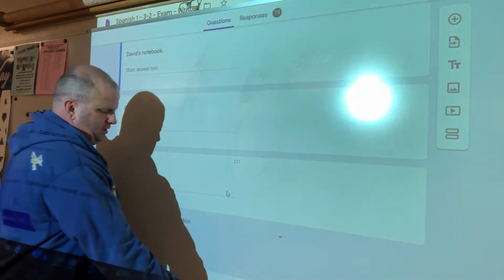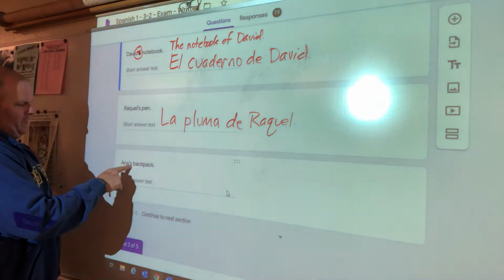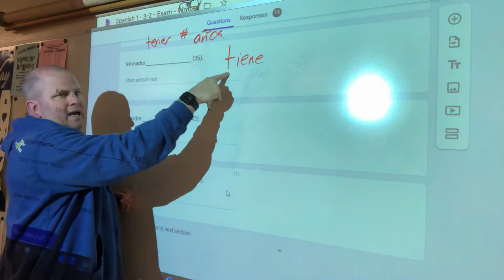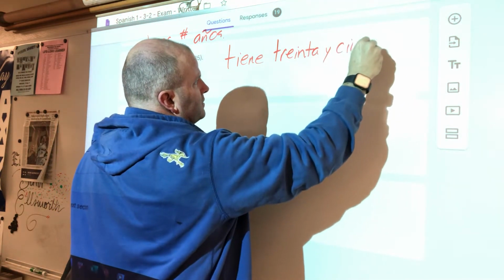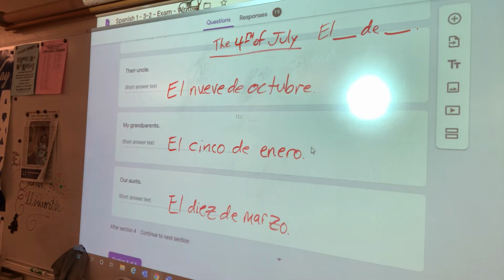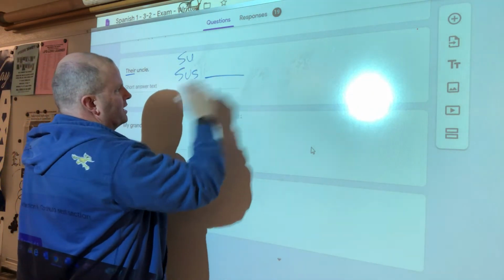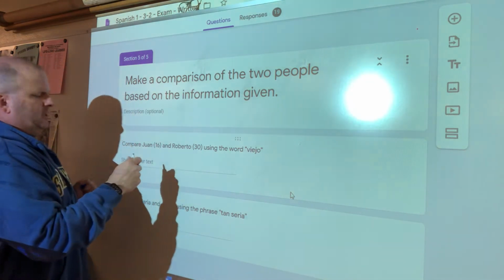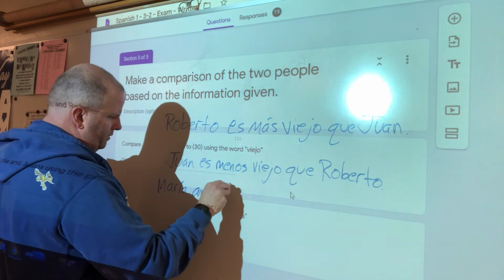Sp 1 3-2 Exam - Written